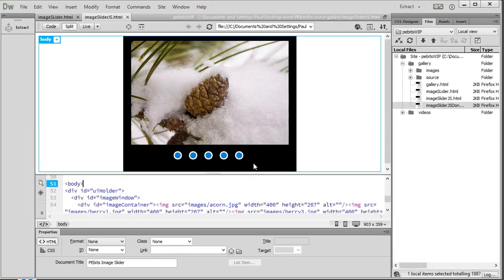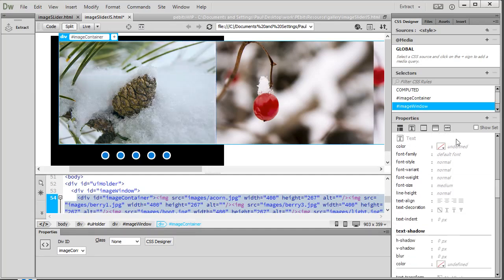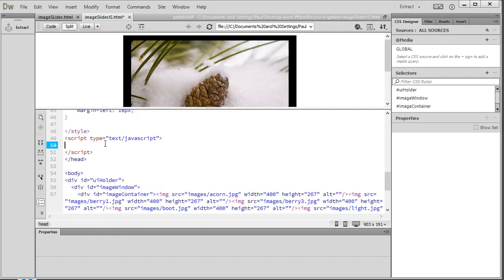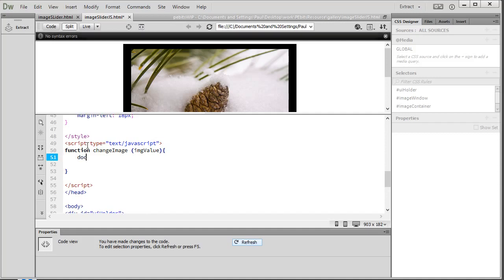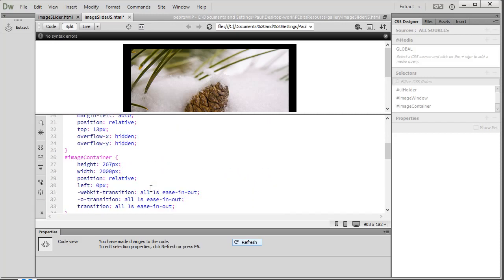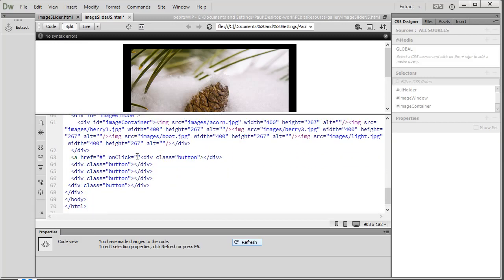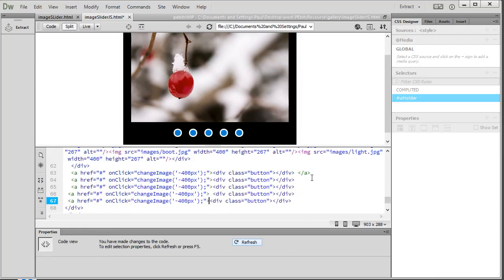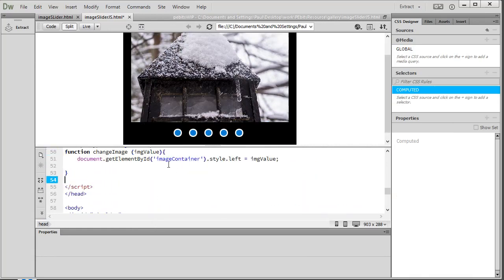PE bits Image Slider using just CSS, HTML 5 and Javascript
Create an Image slider using just CSS, HTML and Simple JavaScript. This is a great way to show off your photos or work on the web using JavaScript and simple HTML and Style sheets.